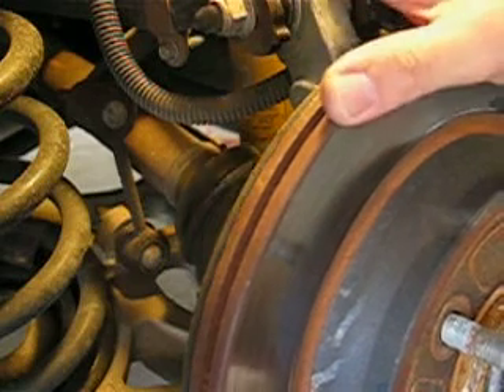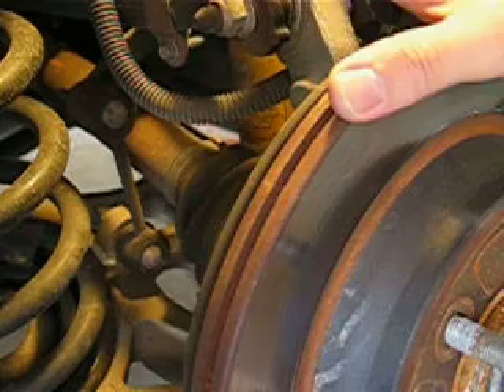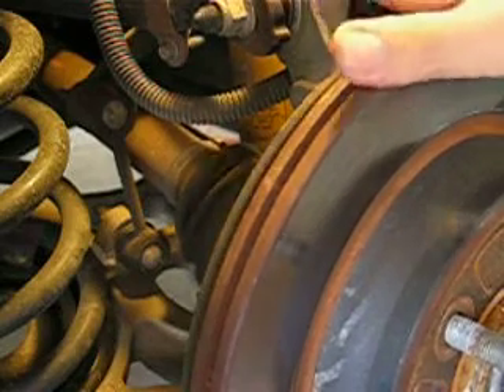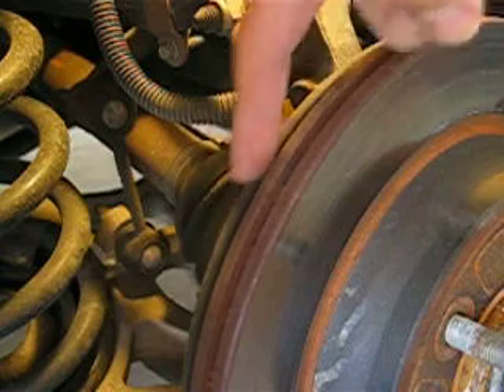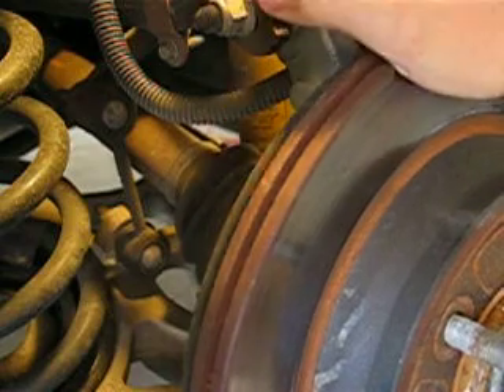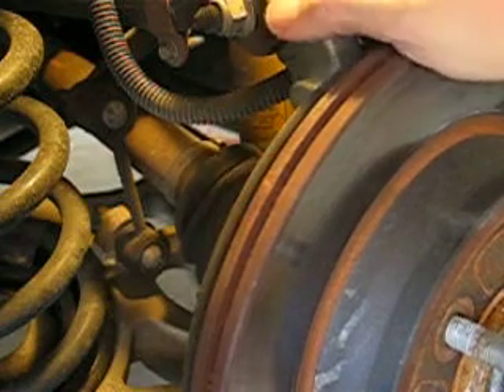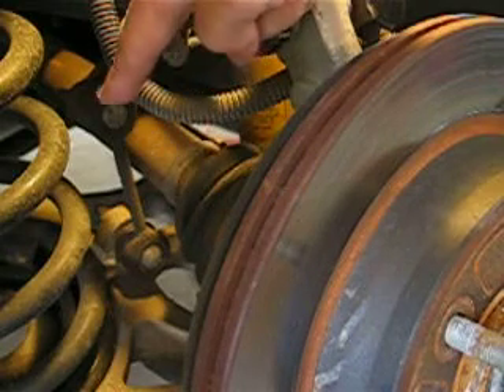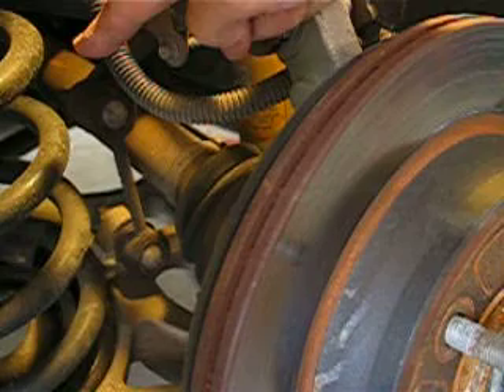Rear end troubles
2003 cobra irs